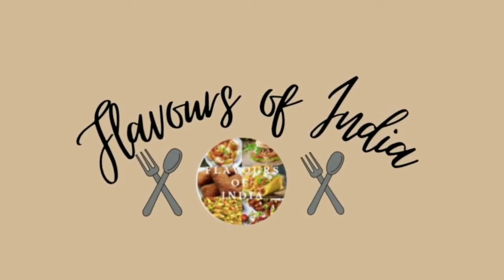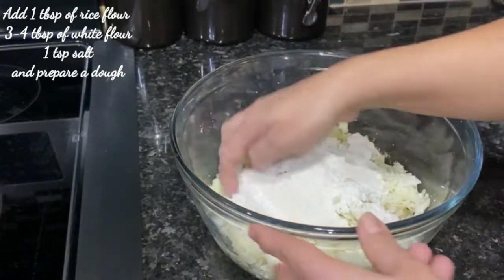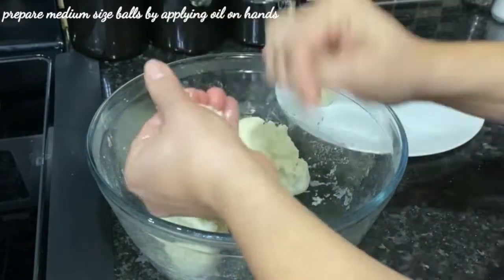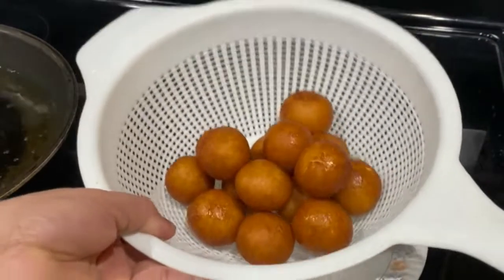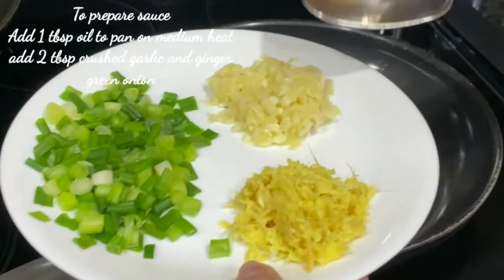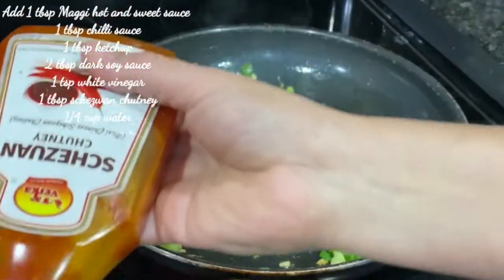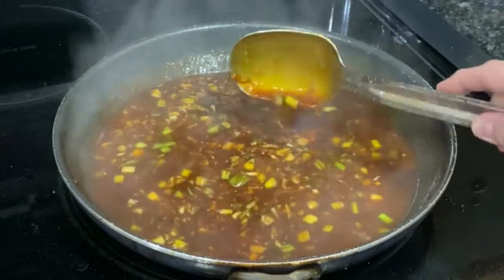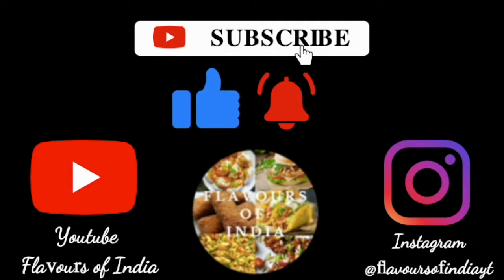Crispy Potato Balls with Chatpatti Sauce | चटपटे सॉस के साथ क्रिस्पी आलू बॉल्स